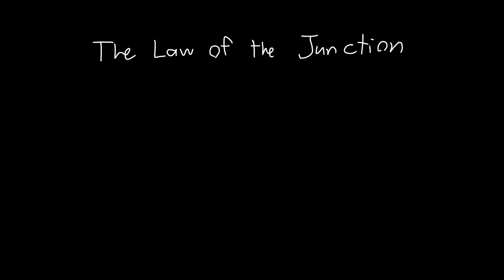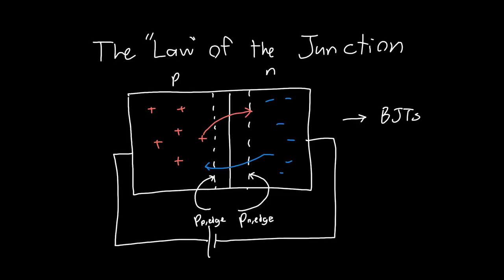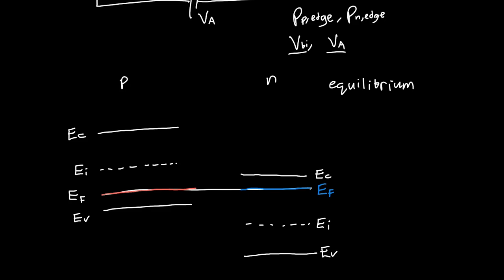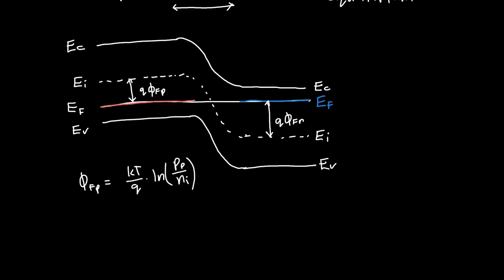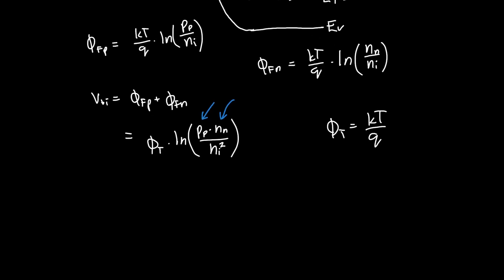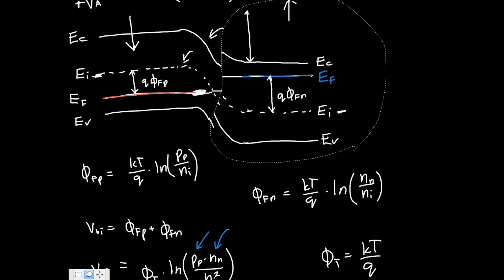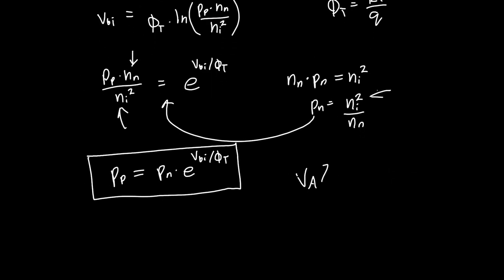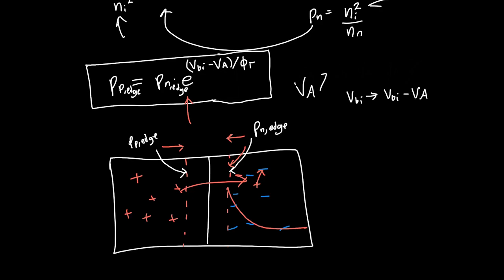Law of the Junction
The Law of the Junction (just a fancy name for calculating boundary conditions for charge carriers of p/n junctions). This is so important and central in dealing with BJTs and structures involving p-n junctions and charge carriers that I thought it deserved it's own video.